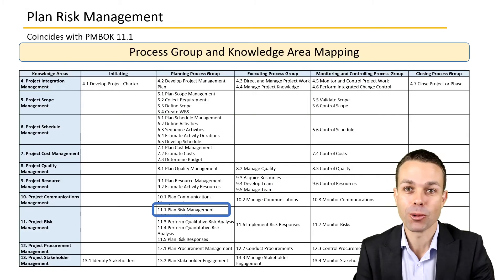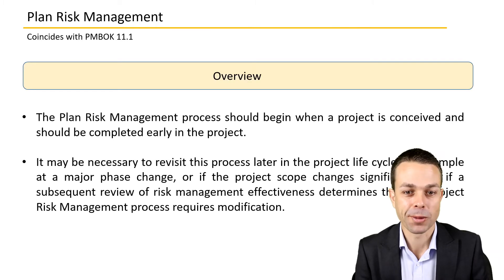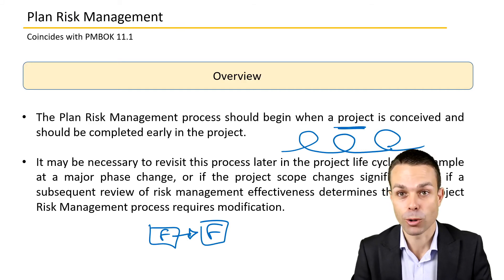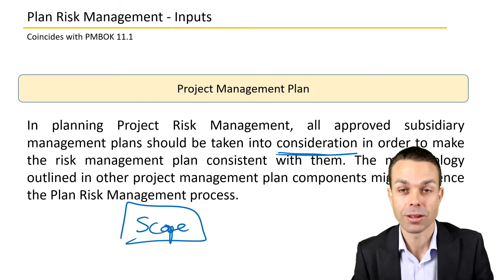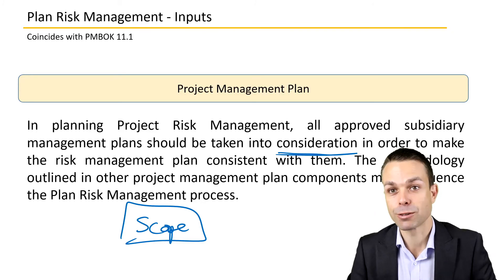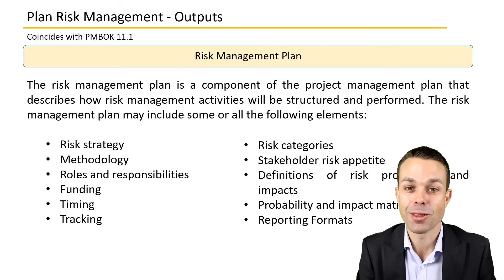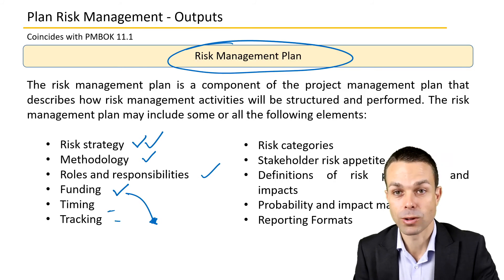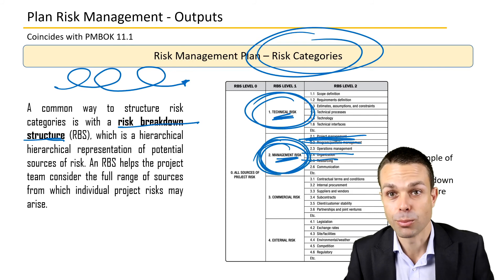11.1 Plan Risk Management | PMBOK Video Course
Plan Risk Management from the Project Management Body of Knowledge.